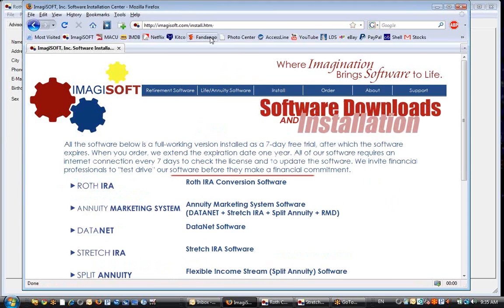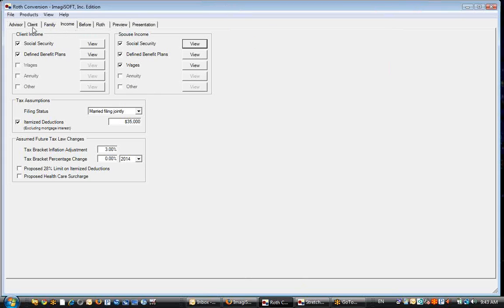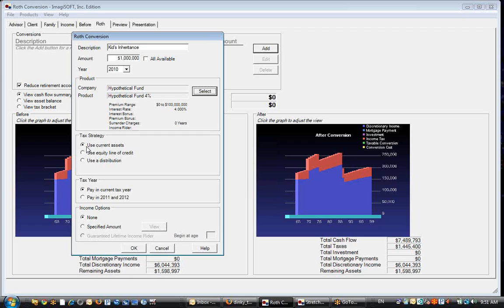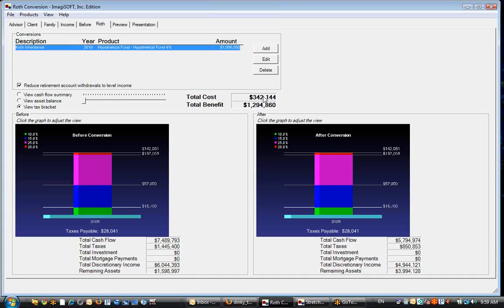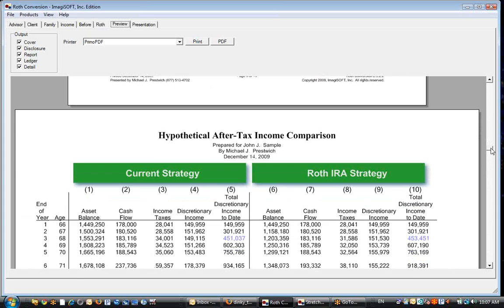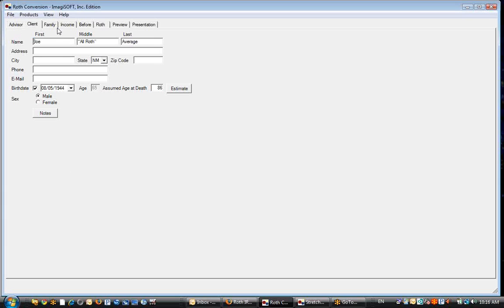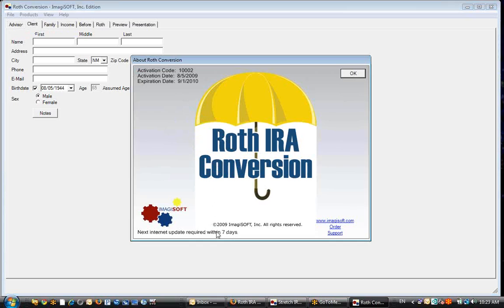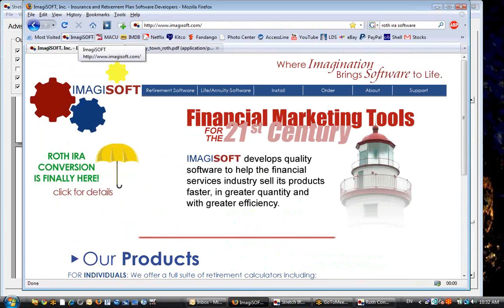ImagiSOFT Roth IRA Software Full Training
One hour individual training for ImagiSOFT's Roth IRA Conversion software, recorded December 16, 2009.